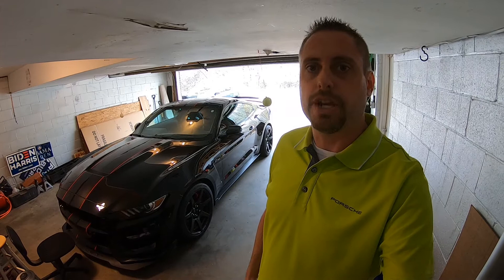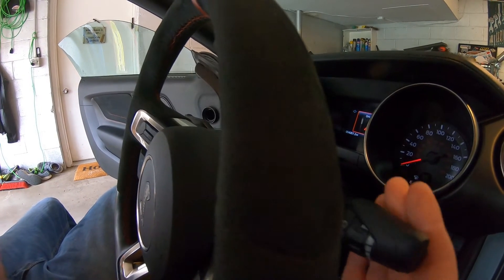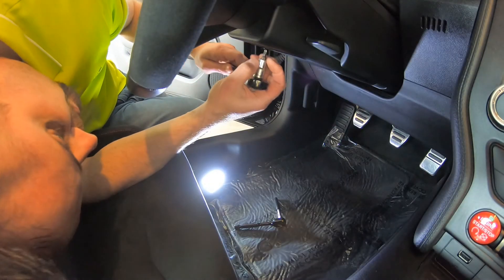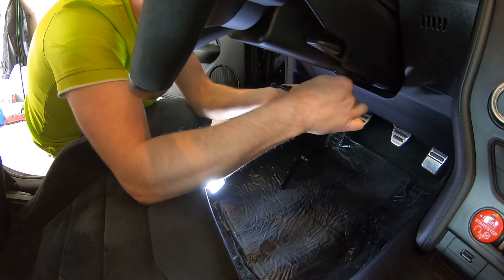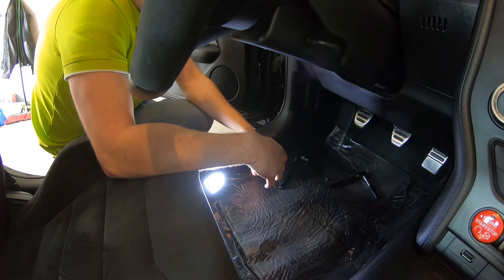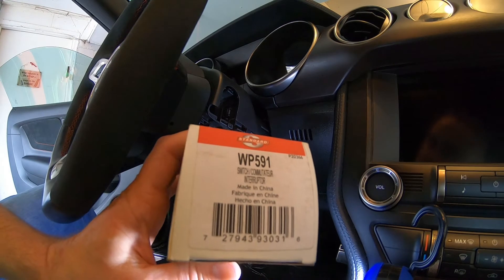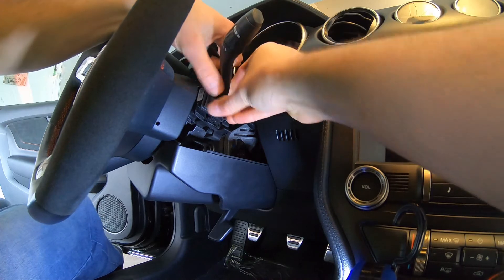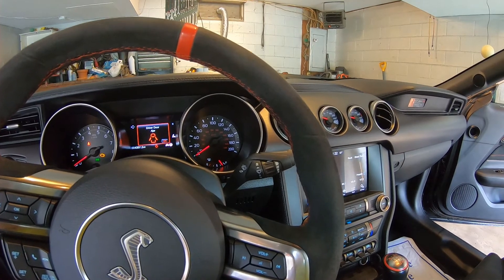Ford Mustang S550 Windshield Wiper Switch Replacement + Wiper Motor Trouble Shooting Forscan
Winshield Wipers were not working on my 2016 GT350R. We do some troubleshooting including Wiper Switch replacement and Wiper Motor Forscan Diagnostics.
S550

Forscan EL327 OBD2 Adapter